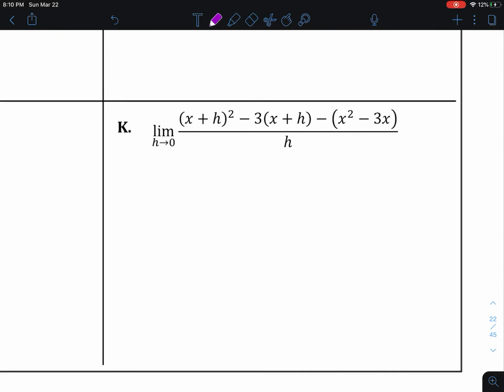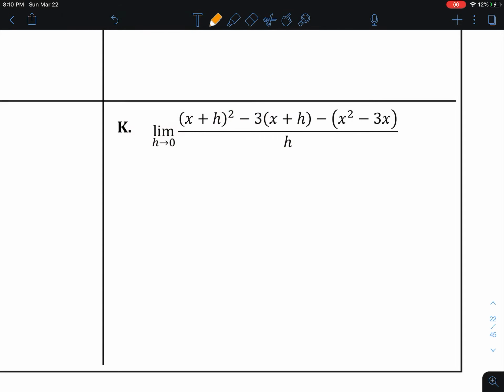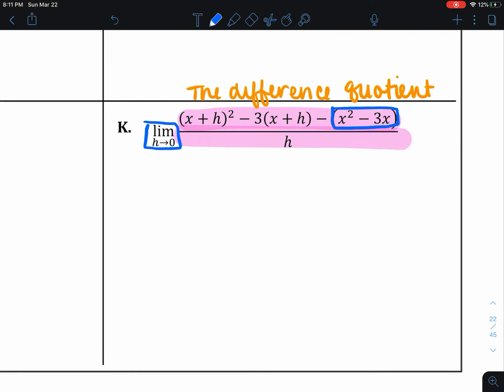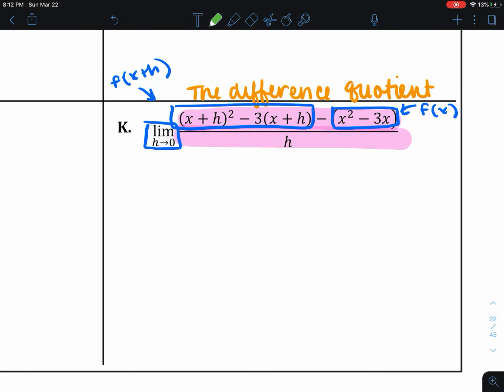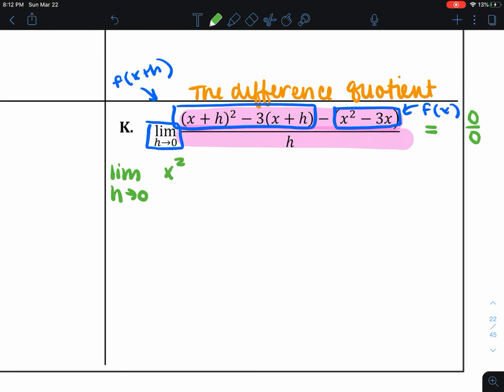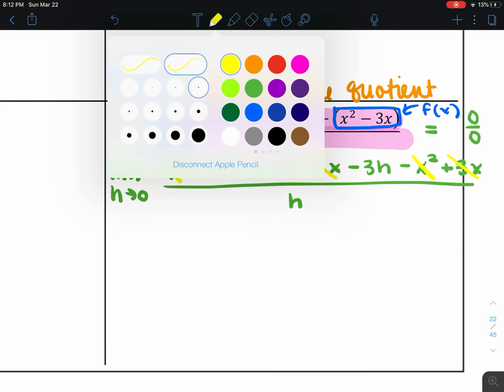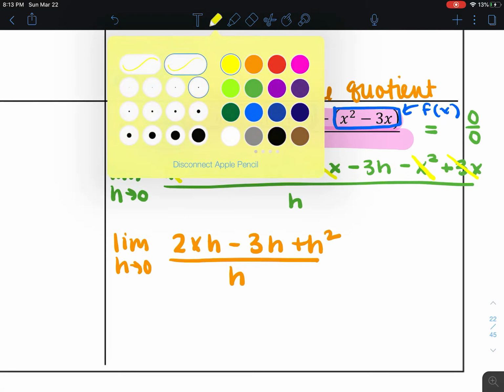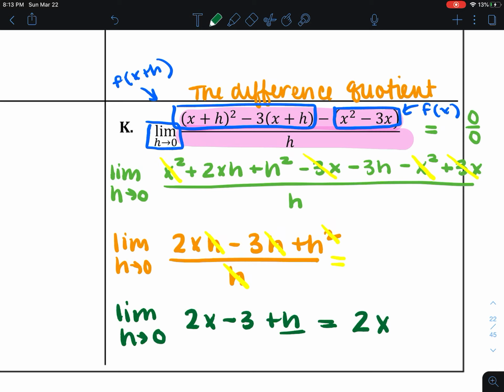Limit Problem K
Review of limit definition of a derivative for a pre-calculus